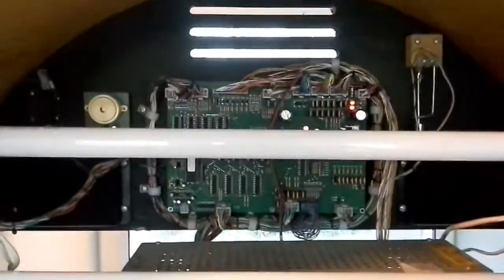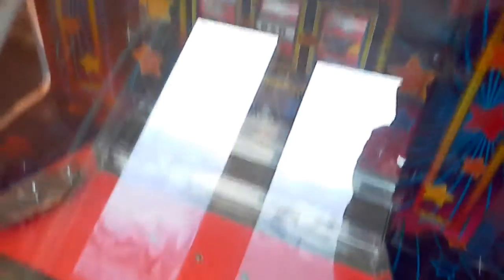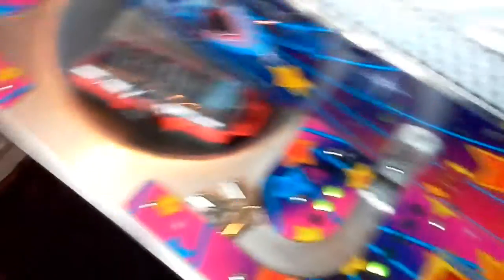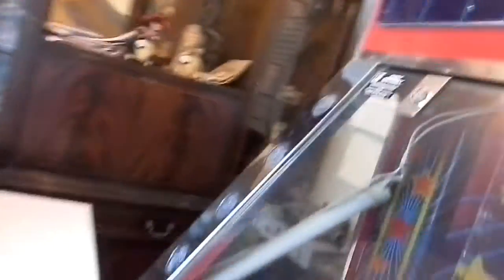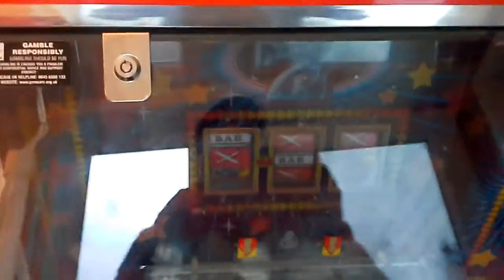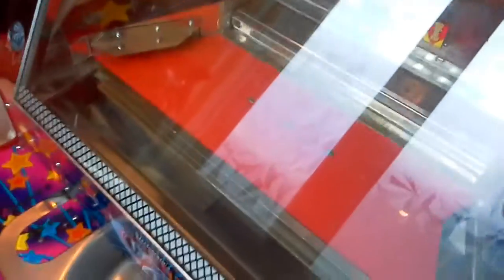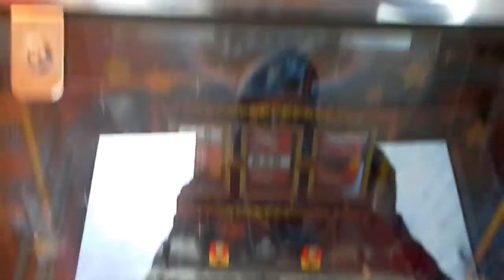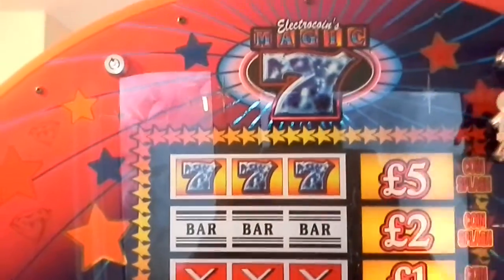Tour of arcade magic 7 coin pusher it's Massive!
Brought my magic 7 coin pusher, about 3 days ago but it just is to  big, and has to go buy order of my landlady ; (
To be honest I'm even making a bit of a loss but that's life sometimes.
Shame this never made it to my man cave.